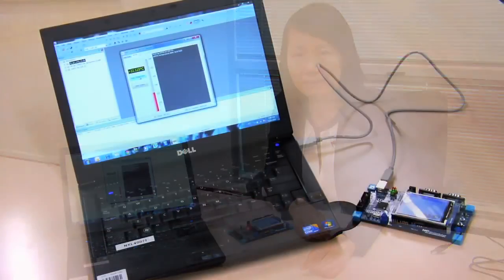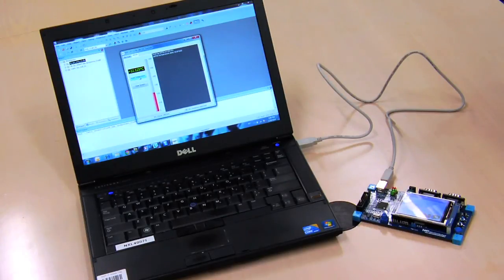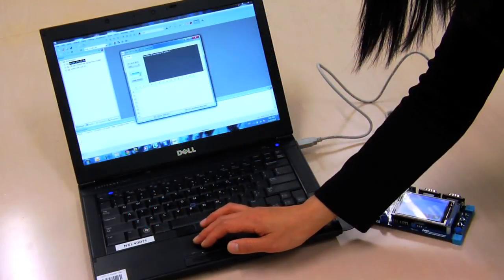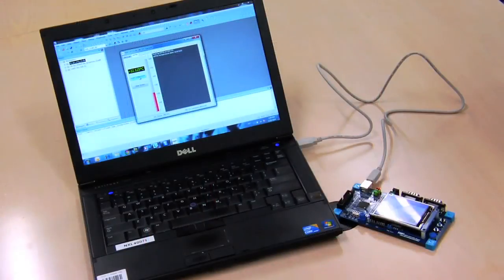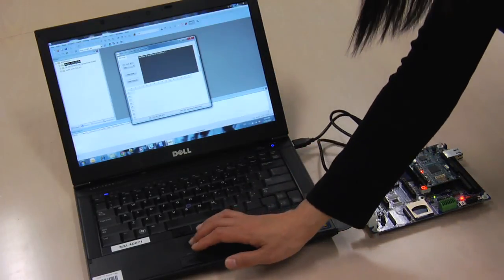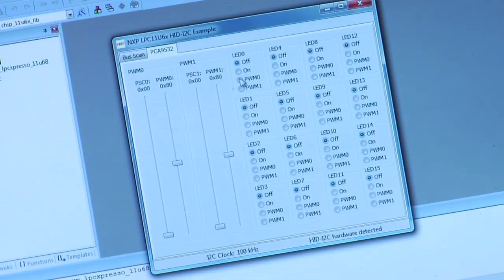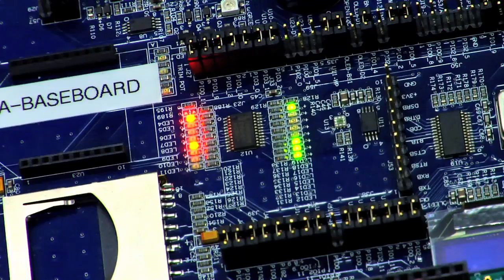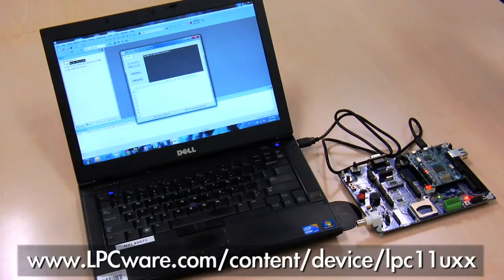USB to I2C Bridge solution with the LPC11U6x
This video describes the LPC11U6x USB to I2C bridge solution. The LPC11U6x USB to I2C Bridge project utilizes NXP's USB Serial I/O (LPCUSBSIO) library to demonstrate the I2C sensor control via the full speed USB functionality on LPC11U6x.